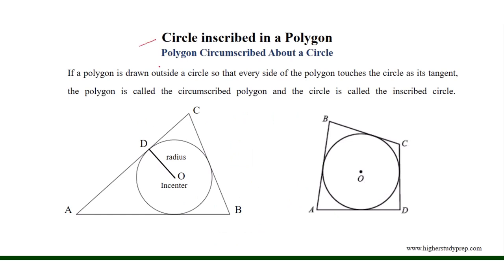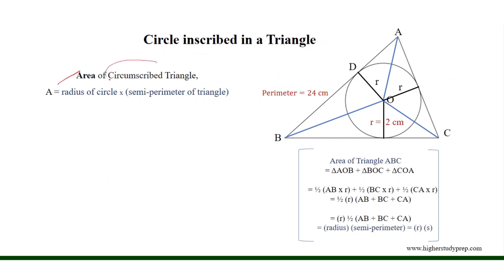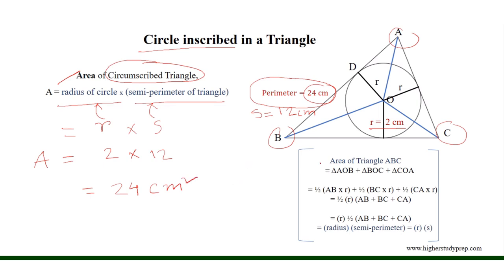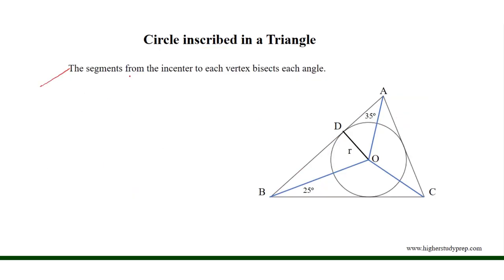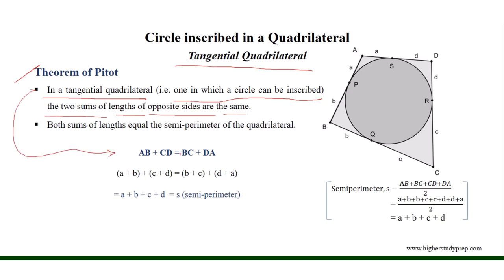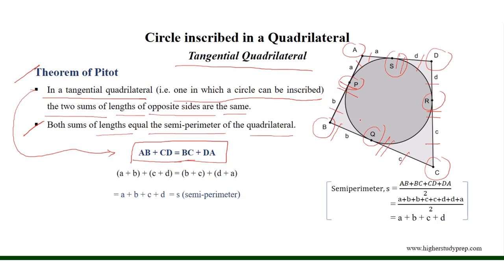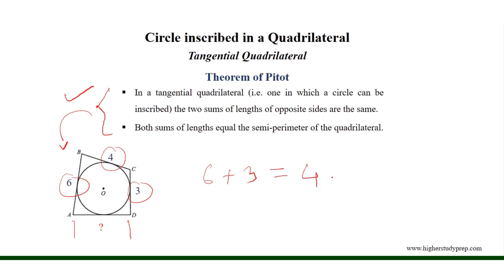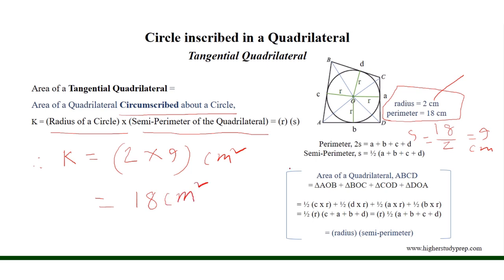GRE Geometry Part 13 | Formulas of Circle | GRE Math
This video discusses more formulas on the Circle which are absolutely necessary for GRE/GMAT/CAT/SAT math preparation.  This video covers -
* circle inscribed in a polygon/triangle/quadrilateral * circumscribed triangle * Theorem of pitot * Tangential quadrilateral *